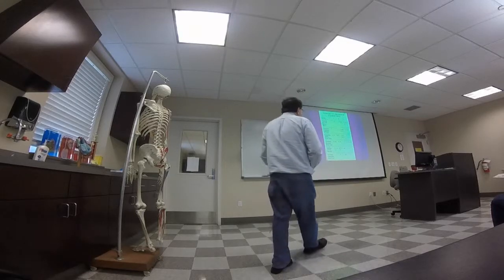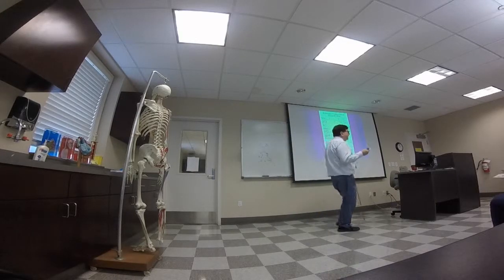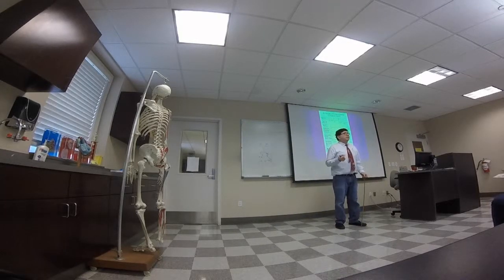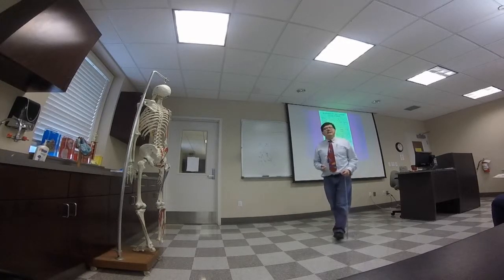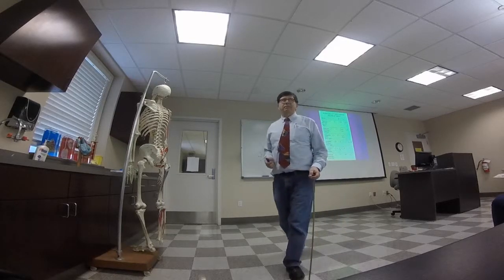3/3 Blood Typing: 1/25/16